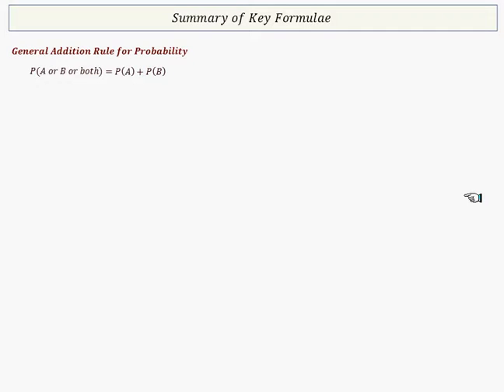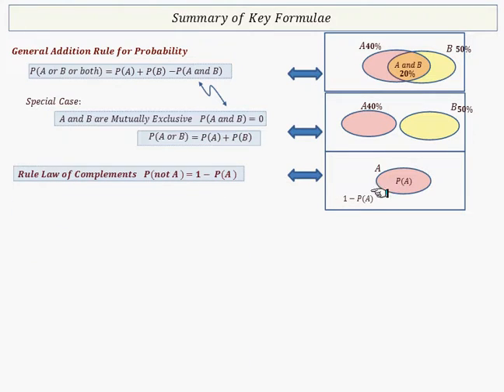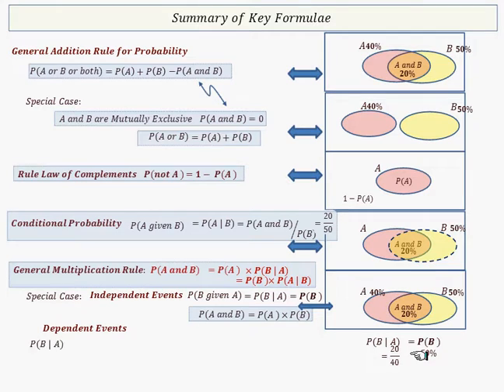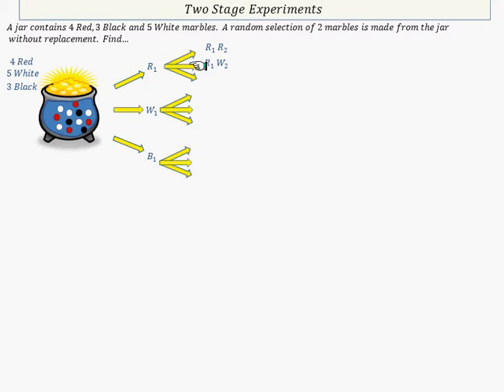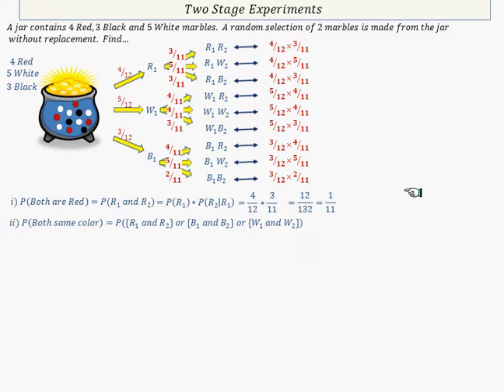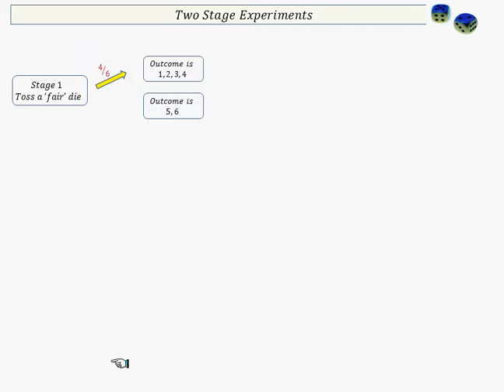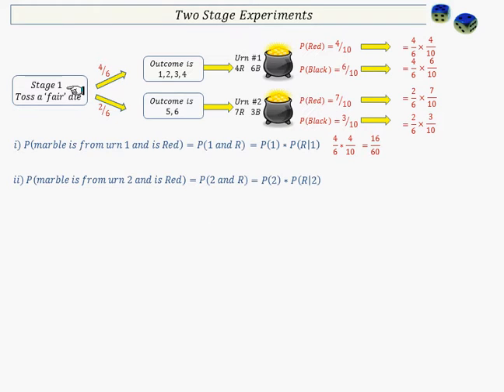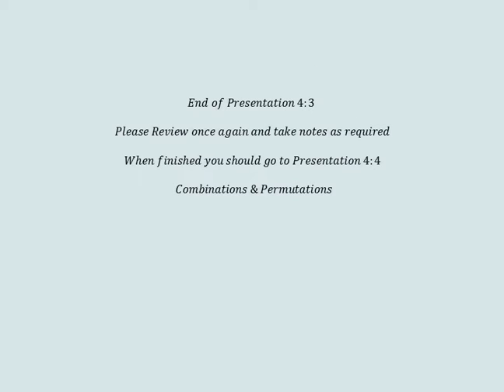Presentation 4:3 Rules of Probability Part III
This video provides a treatment of the statistical notions of probability, and the rules governing the probability of various events that exhibit a randomness in their outcomes